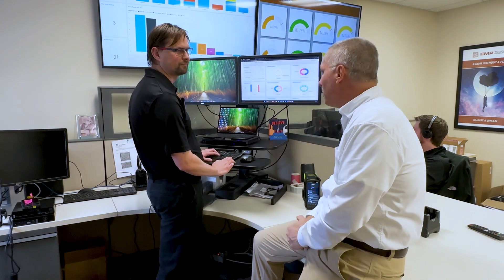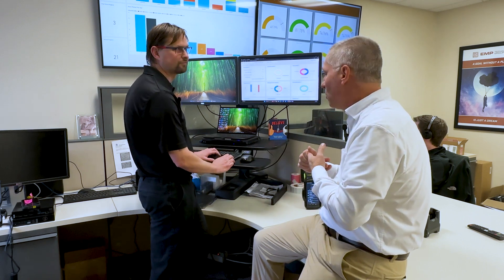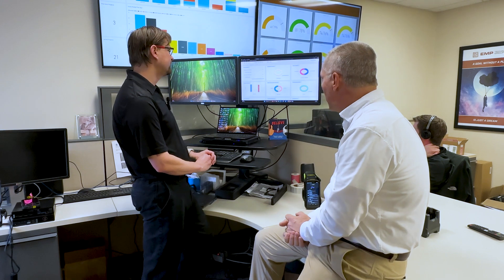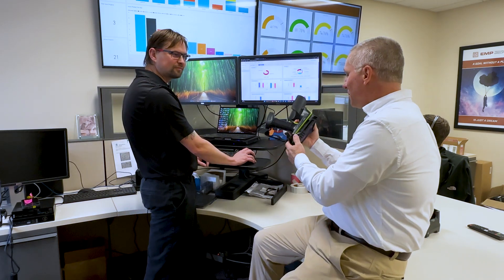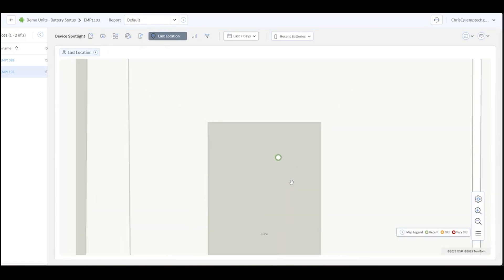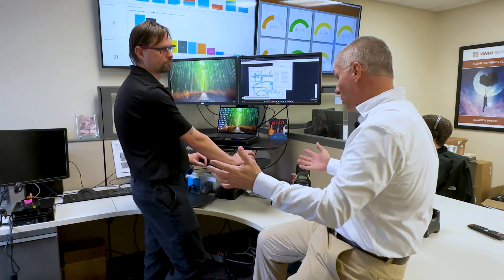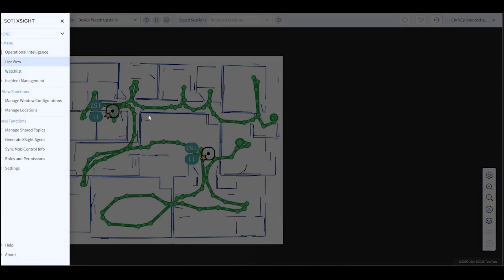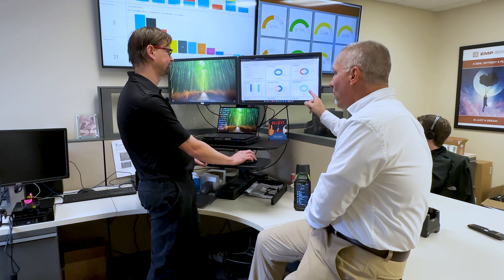SOTI Device Tracking & Indoor Locating | Find Your Mobile Computers Easily!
Struggling to locate your mobile computers inside your warehouse? SOTI's latest indoor device tracking feature solves this decades-old problem!

In this video, we dive into SOTI XSight's real-time device tracking, allowing businesses to pinpoint the exact location of Zebra and other mobile computers inside their facilities. With advanced Wi-Fi triangulation, you can now track devices inside the four walls—not just outdoors!

🔹 What You’ll Learn in This Video:
✅ NEW Indoor Tracking – Locate devices in real time using Wi-Fi access points
✅ SOTI XSight vs. MobiControl – Key differences & advanced analytics
✅ Device Forensics – Review past device activity, Wi-Fi signal, battery life & more
✅ Geo-Fencing Alerts – Get notified if a device leaves a designated area
✅ Live Diagnostics & Ticketing – Remote troubleshooting for hardware & software issues
✅ Supported Wireless Networks – Works with Cisco, Extreme, Juniper, and Mist

💡 Why It Matters:

Stop losing expensive mobile computers—know exactly where they are!
Improve warehouse efficiency with location-based tracking & diagnostics
Reduce device downtime by quickly identifying Wi-Fi & battery issues